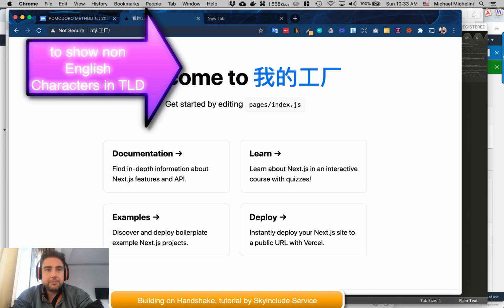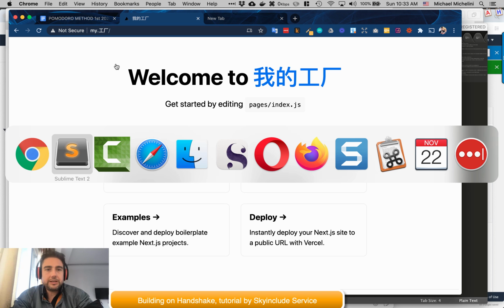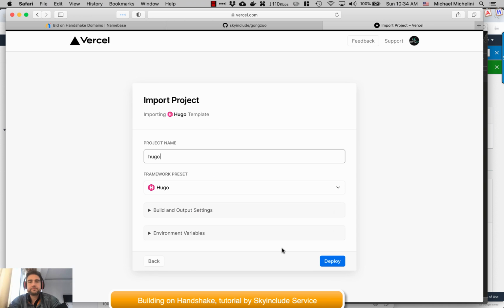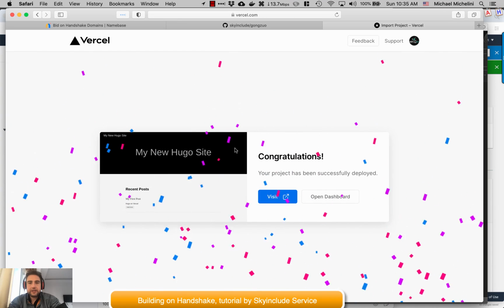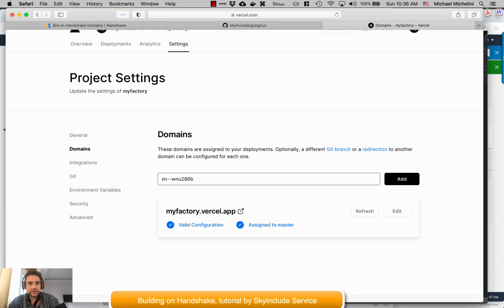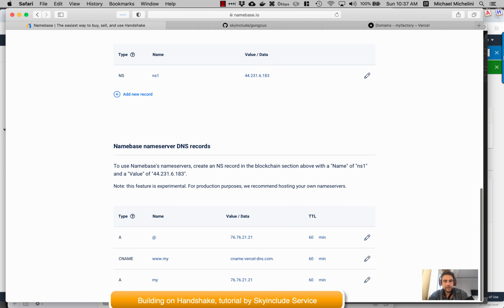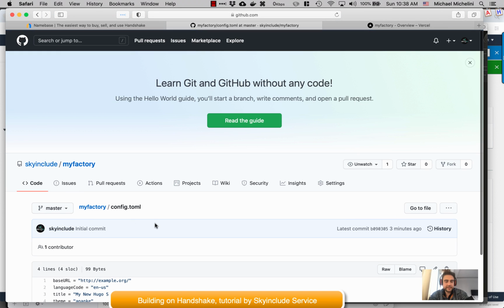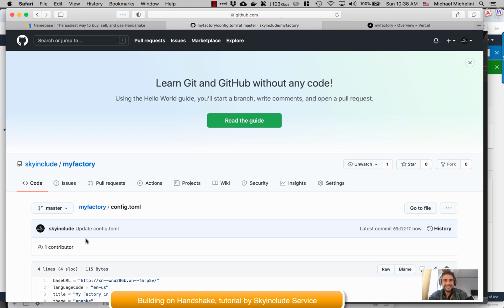Building Non English Handshake TLD Sites in Vercel (Chinese, Emoji, & Beyond)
For full text check out or on Handshake - setup.skyinclude/vercel/

Tool for converting non-English to some text you can use in DNS settings, etc
It is called Puny